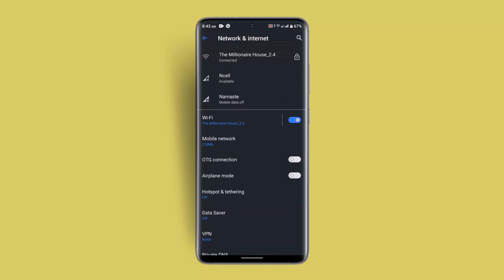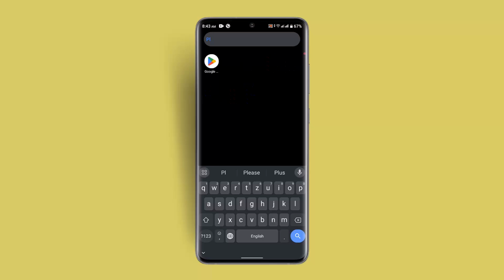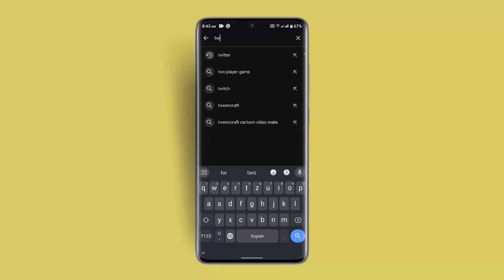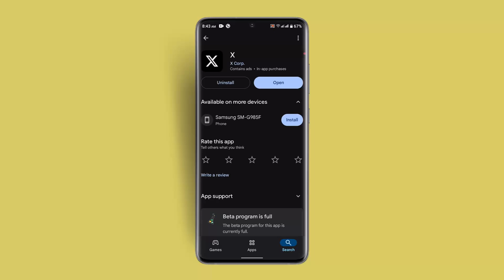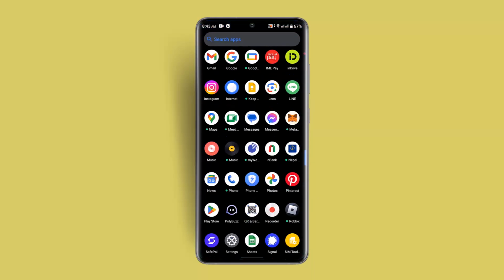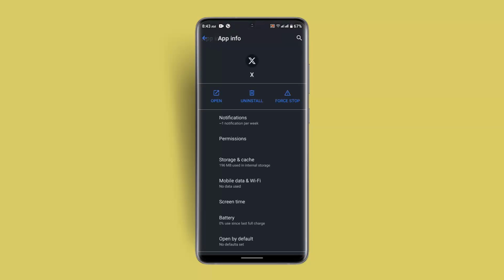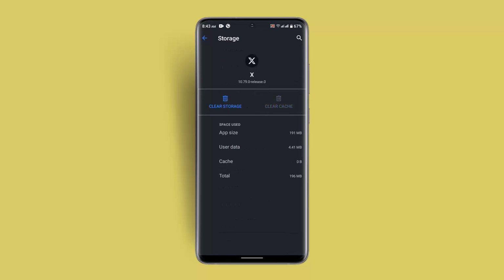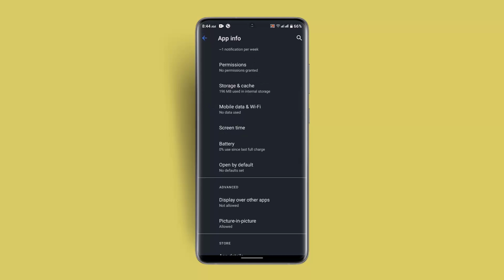How To Fix Playback Error On Twitter App !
In this video, we’ll guide you through the steps to fix playback errors on the Twitter app. Playback errors usually occur when trying to watch videos, GIFs, or other media content. These errors can be caused by poor internet connectivity, outdated app versions, corrupted cache files, or device-related issues. Fortunately, there are several effective troubleshooting methods to resolve this problem.

First, check your internet connection. Playback errors often result from weak or unstable network connections. Exit the Twitter app and open your device’s settings. Verify whether you’re connected to Wi-Fi or mobile data. If your connection is weak, try switching between Wi-Fi and mobile data to see if the issue persists. Alternatively, restarting your router or modem can help reestablish a stronger connection. For mobile data users, toggling airplane mode on and off may also refresh the network connection.

If the internet connection isn’t the issue, ensure that your Twitter app is up to date. Outdated versions of the app can lead to bugs and performance issues, including playback errors. To update the app, open the Play Store (or App Store), type "Twitter" in the search bar, and check for available updates. If an update is available, install it and then relaunch the app to see if the error is resolved.

Another common fix is clearing the app’s cache. Cached data helps apps load faster but can become corrupted over time, causing playback problems. To clear the cache, long-press the Twitter app icon, tap the "i" button to access app info, then go to "Storage & Cache." Select "Clear Cache" to remove temporary files. You might see a pop-up warning that cached data will be deleted, which is safe to proceed with. Clearing the cache does not delete your account information or saved content.

If clearing the cache doesn’t resolve the issue, consider restarting the Twitter app or your device. Closing the app completely and reopening it can refresh its functions. Additionally, restarting your device clears background processes that might interfere with media playback.

If the issue persists, uninstall and reinstall the Twitter app. Uninstalling removes all app data, which can help eliminate any hidden bugs. After reinstalling, log back into your account and check if the playback error is fixed.

Lastly, if none of these methods work, try accessing Twitter from a different device or through a web browser. Sometimes, device-specific issues can cause playback problems, and using an alternative platform can help determine if the issue is app-related or device-related.

We hope this tutorial helps you resolve playback errors on the Twitter app.

Timestamps:
0:00 Introduction
0:11 Checking Internet Connection
0:36 Restarting Router or Switching Networks
0:48 Updating the Twitter App
1:03 Clearing App Cache
1:24 Restarting the App or Device
1:30 Uninstalling and Reinstalling Twitter
1:39 Trying a Different Device or Browser
1:45 Final Tips and Summary
1:48 Conclusion